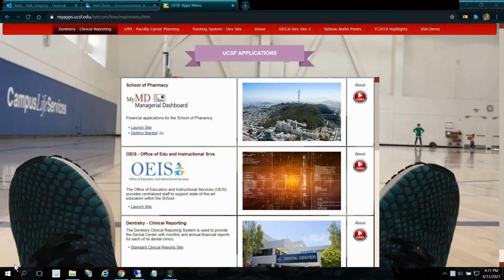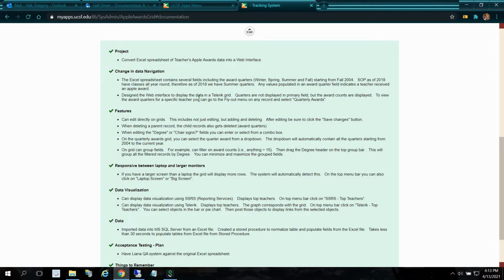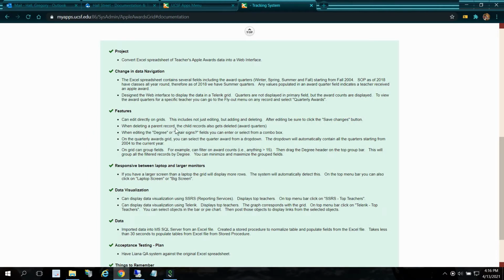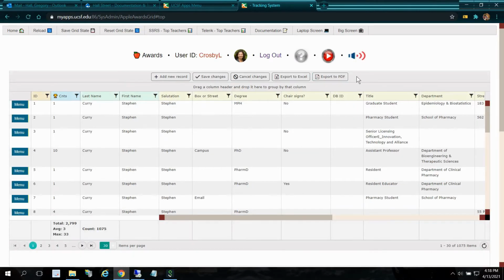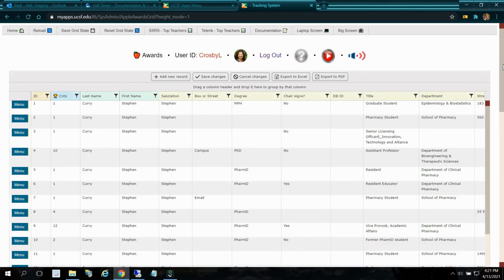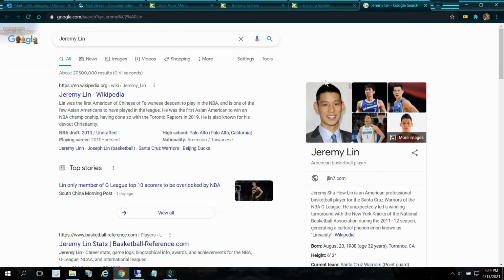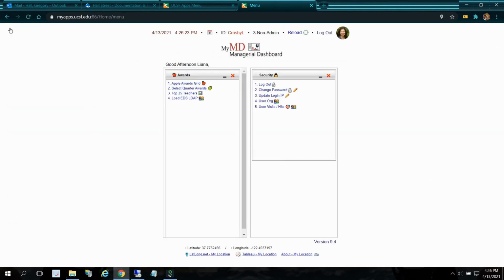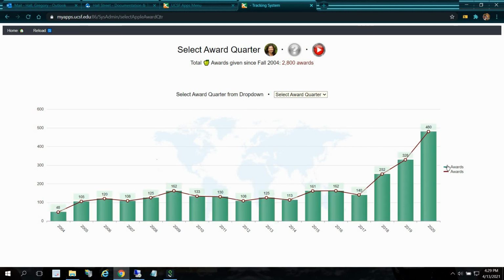Apple Awards System - 4/13/2021 🤓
.NET MVC, C#
MS SQL Server
Telerik Grid
Telerik Charts
SSRS